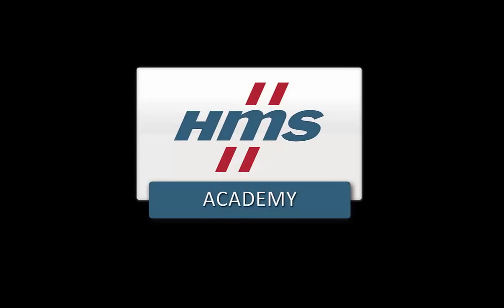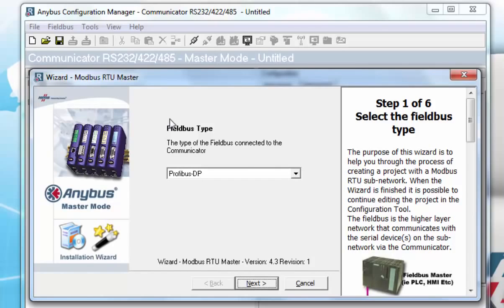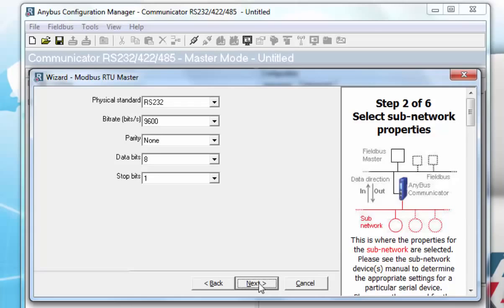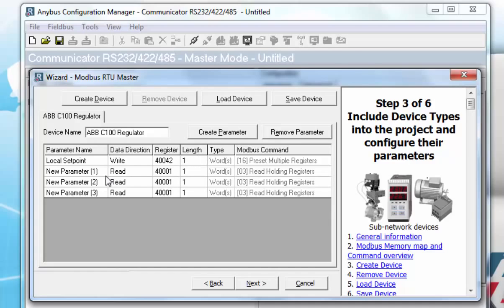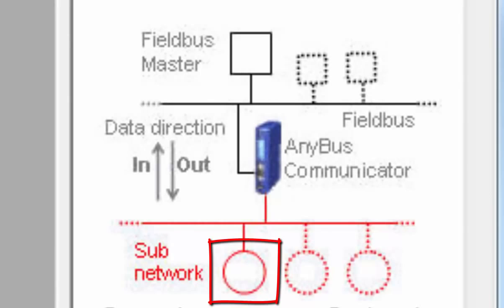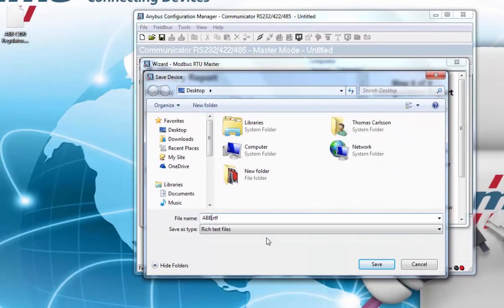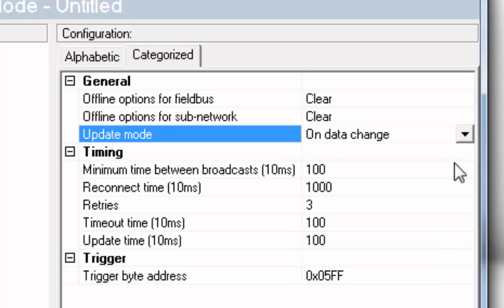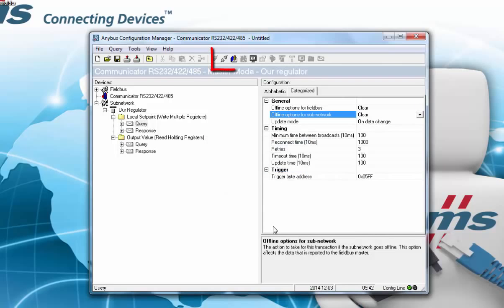Anybus Communicator cihazı ile Modbus RTU haberleşme konfigürasyonu